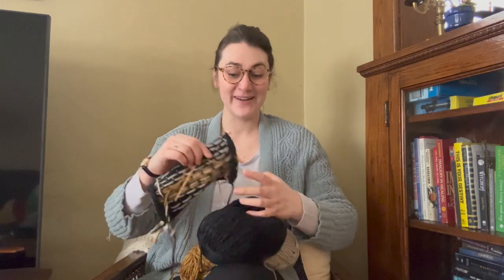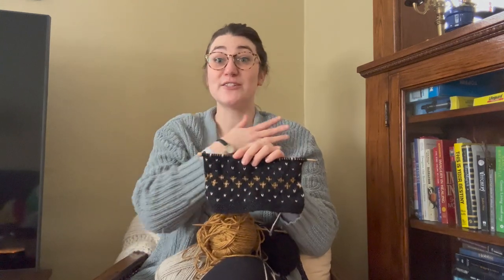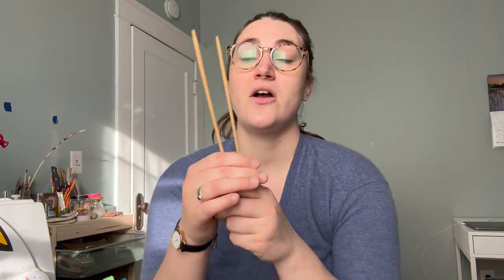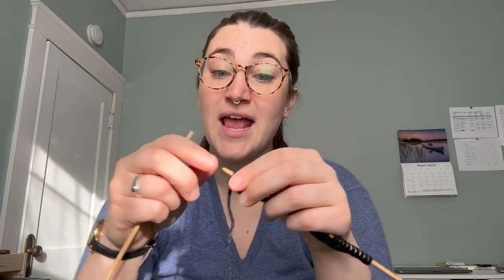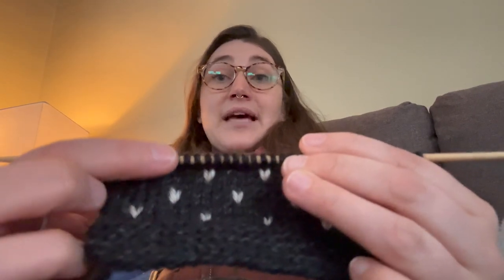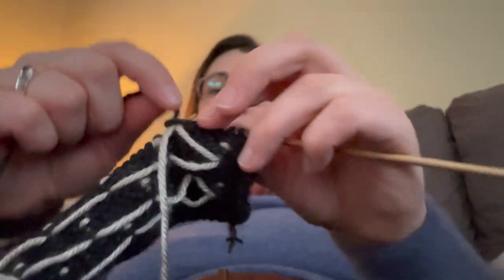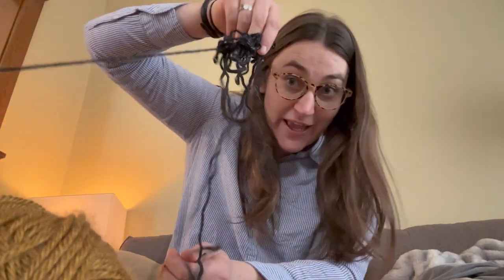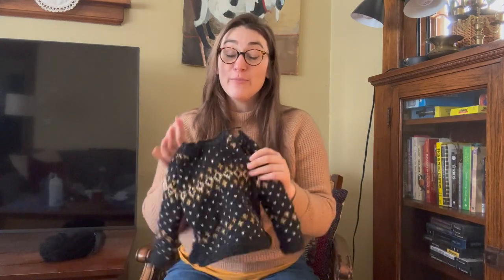Knitting a Baby Sweater MINI COLOR WORK TUTORIAL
I was nervous about filming another knitting project, because then it means I have to finish it! Luckily I have completed this sweet baby sweater just before all the snow melts here in Minnesota. I have use this pattern before (see link below) however I designed the color pattern. Different colors in a knitting project, known as color work, takes some practice and skill, but just like anything if you put your mind to it - accomplishing it is within reach. If you are a knitter, what tips and tricks do you have for baby sweaters and color work?

I also day dream about spring time and reference videos I've made.

Wager with Angles
By Nathan Moore